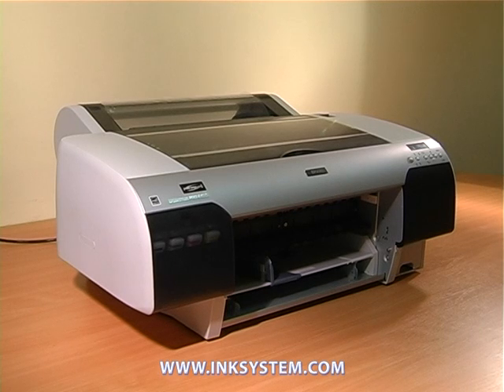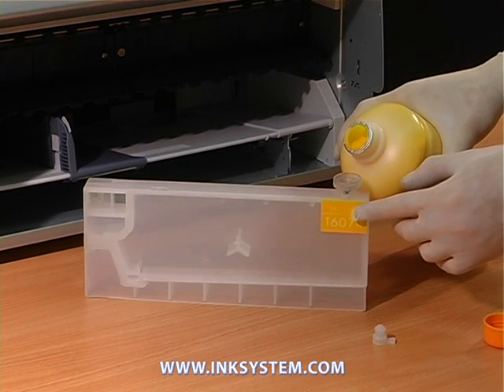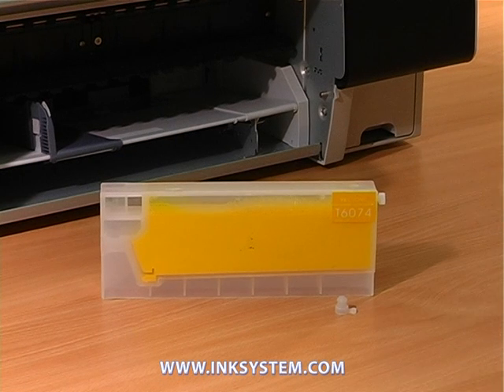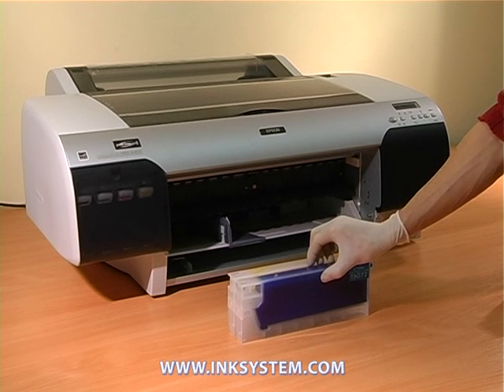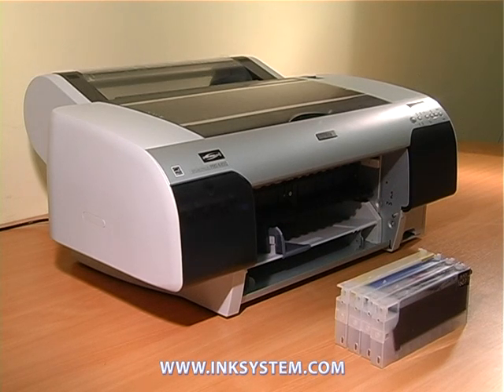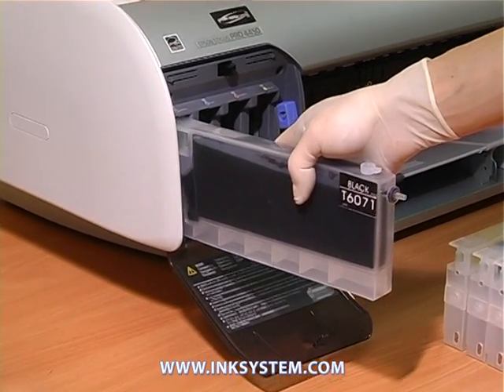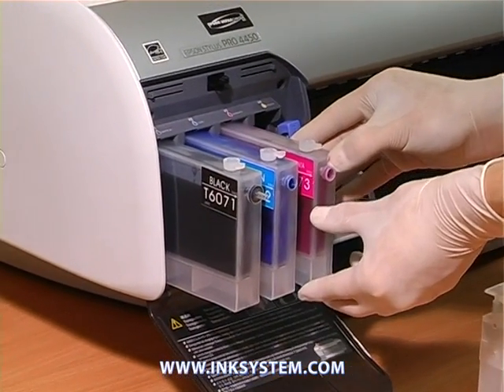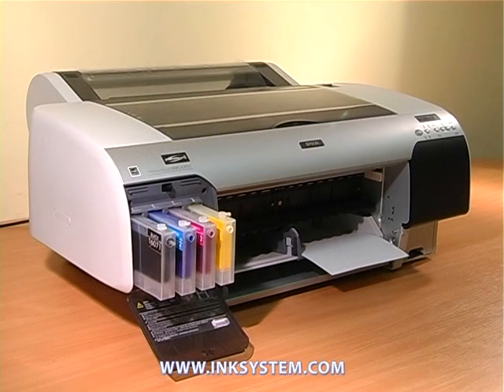Refilling and installation of refilleble cartridges (RC) for Epson plotters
This video shows how to refille and installate refilleble cartridges (RC) for Epson plotters